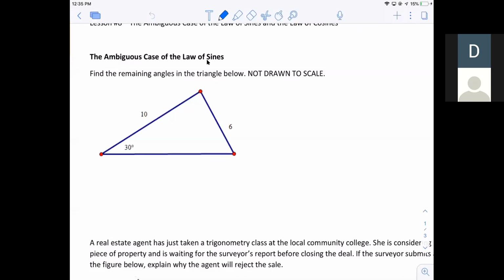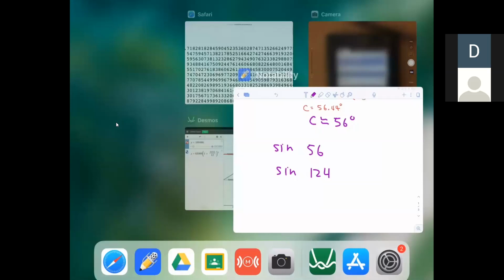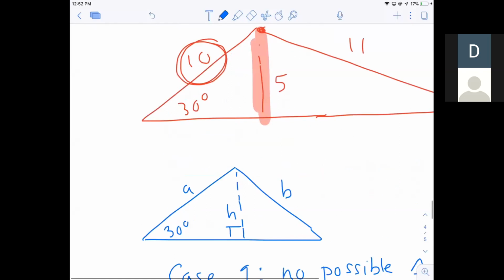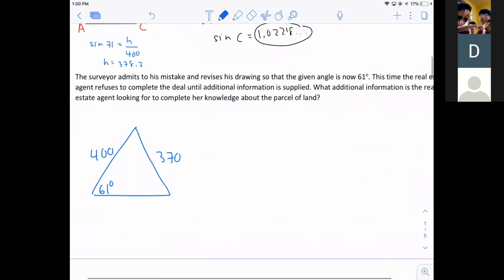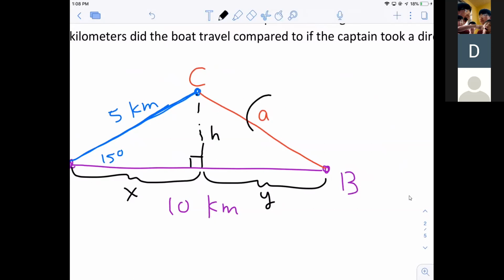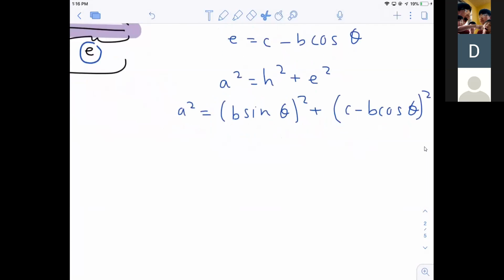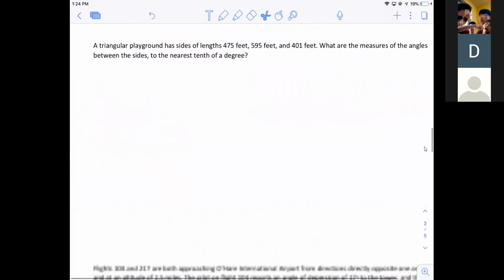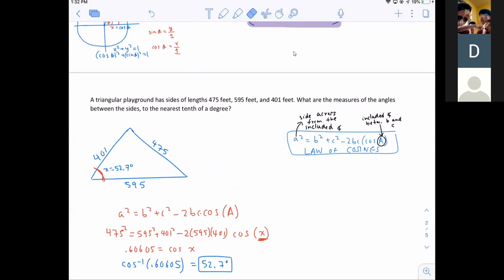Geo Lesson #8 - Ambiguous Case of the Law of Sines and Law of COSINES